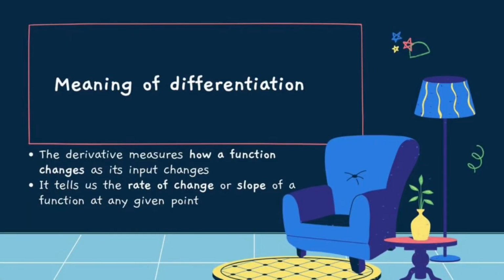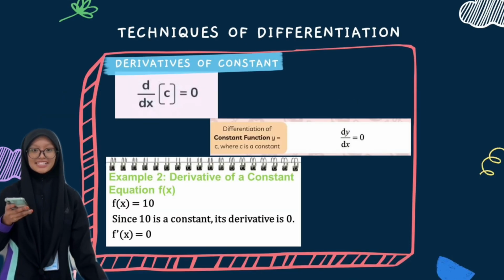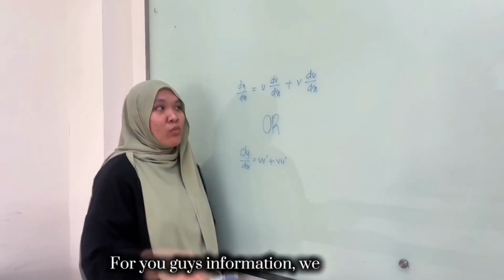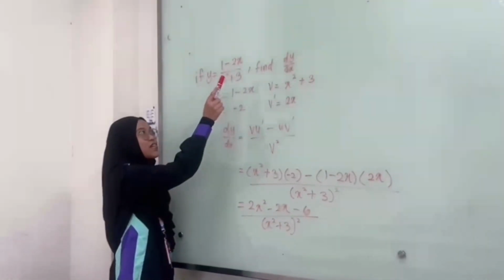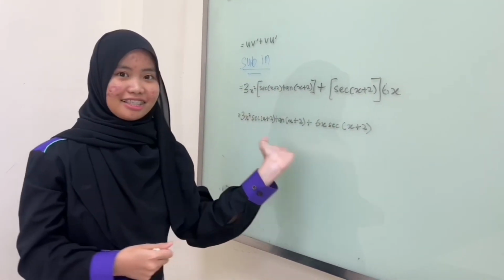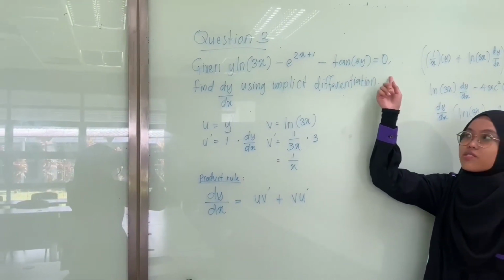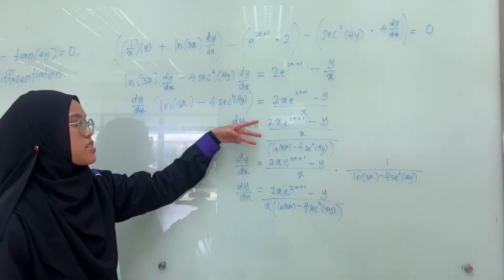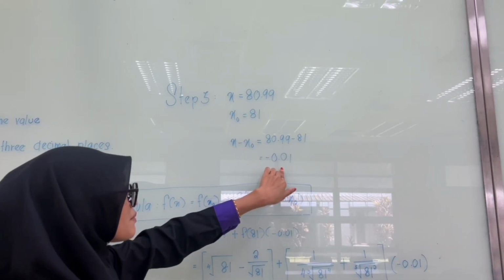MAT183 | TECHNIQUES OF DIFFERENTATION | CDCS1432C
PREPARED FOR : MADAM NUR AZILA BT YAHYA
GROUP’S MEMBERS:
AIN NUR NATASHAH BINTI MOHD ZAMIM 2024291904
AISYAH FARIHAH BINTI AZIZUL 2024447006
SYAMIMI DINI IRDINA BINTI MUHAMMAD JEFRI 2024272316
LAILATUL SAJIDAH BINTI AZLAN 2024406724